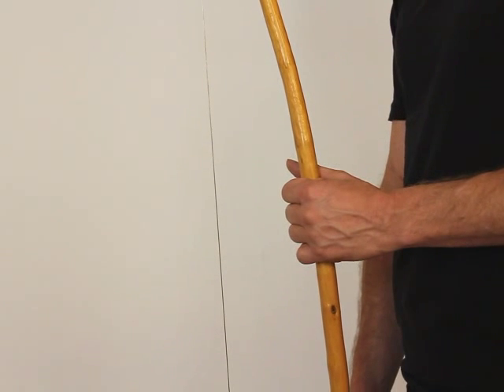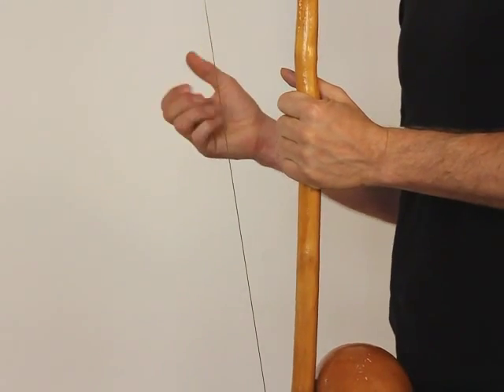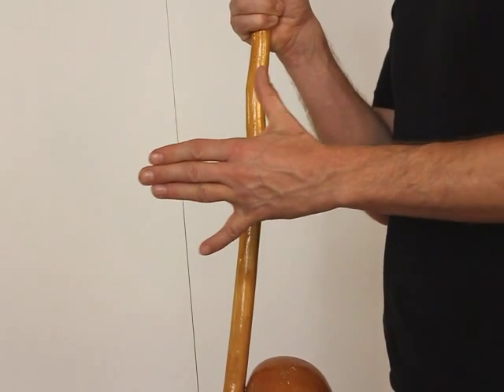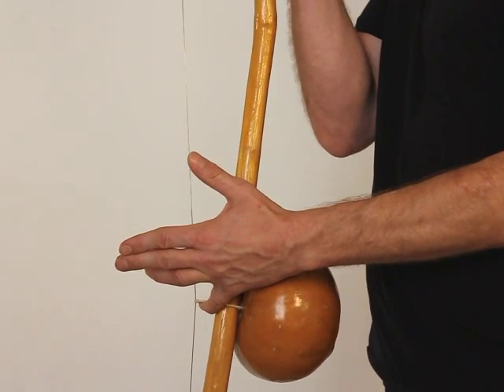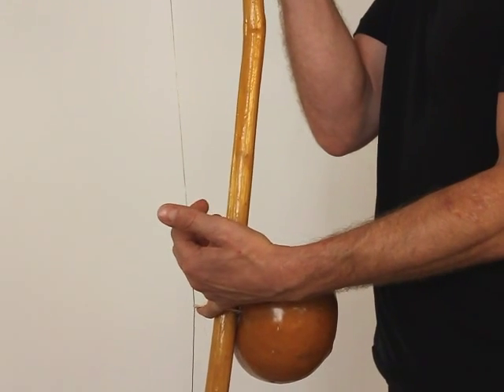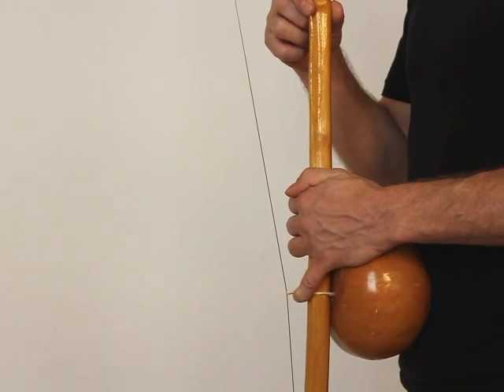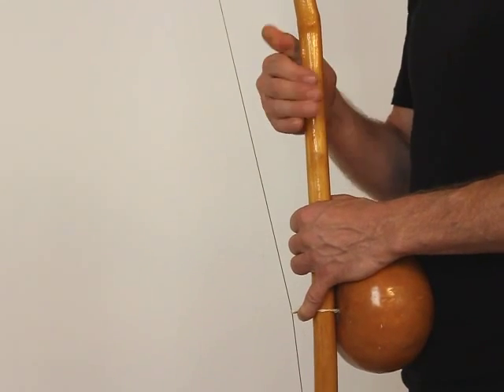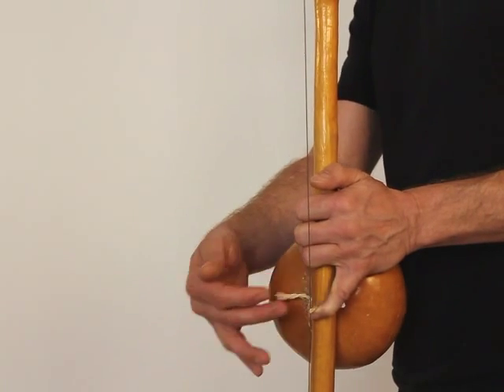how2berimbau.com * 93 exercises * Ex-7